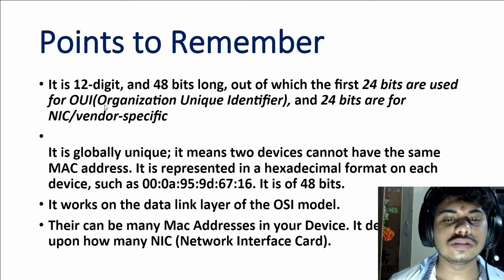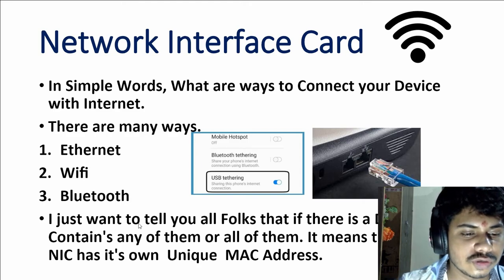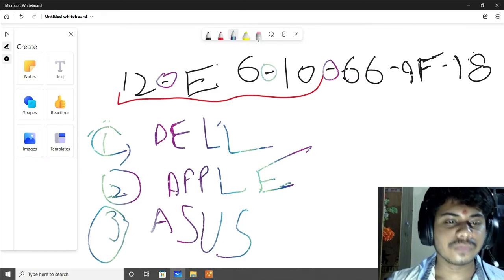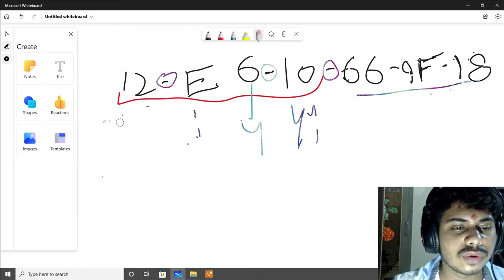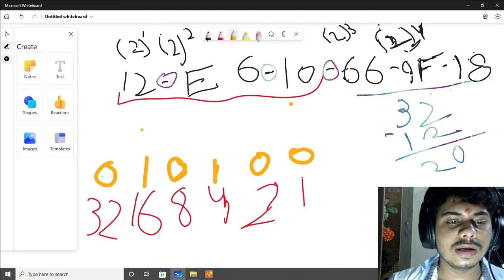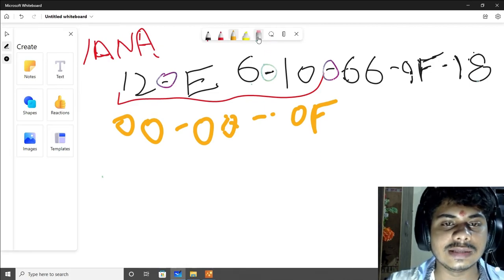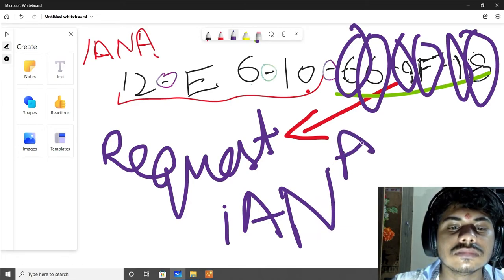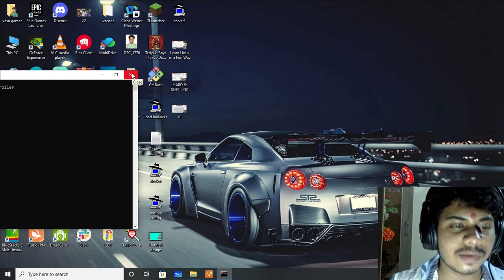What is MAC Address in Networking | Learn with Real Life Example | Learn in Depth | Build your Base.